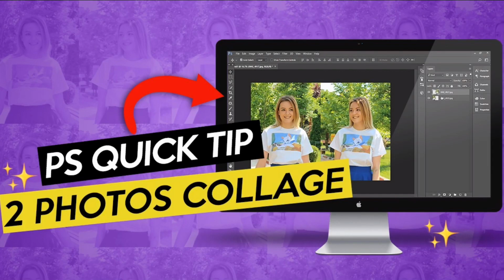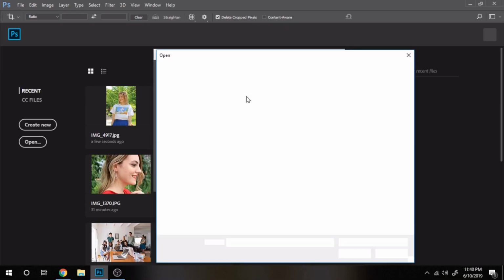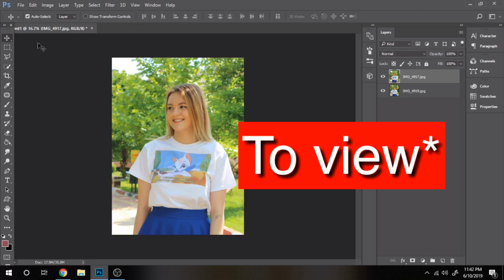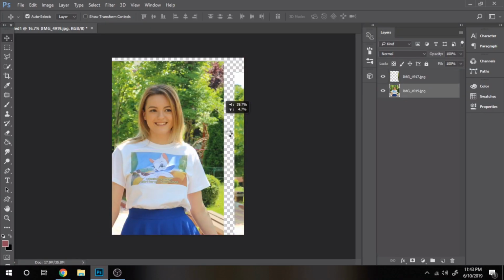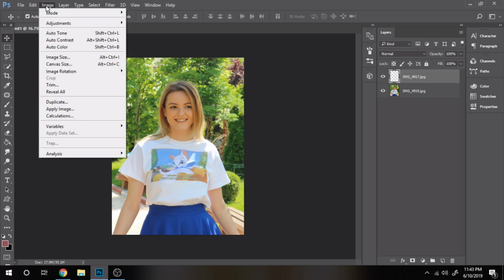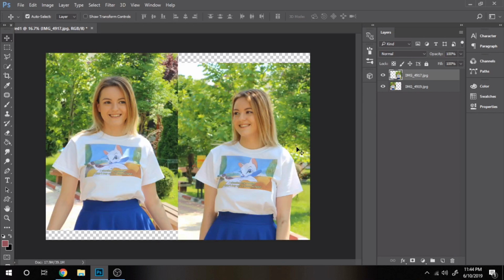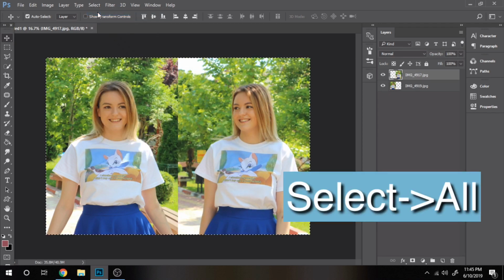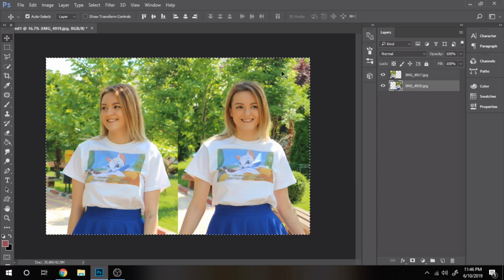How to make a SIMPLE COLLAGE (Photoshop Tutorial)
Today you will learn how to make a simple collage in Photoshop.
If you searched How to create a side-by-side collage in Photoshop or Tutorial for Photos Side by Side or How to combine two photos together or Quick Side by Side in Photoshop or How to Position 2 Pictures Side-by-Side this is the perfect photoshop tutorial for you.